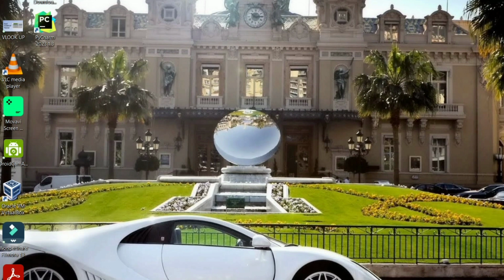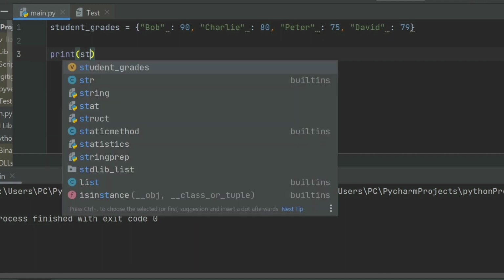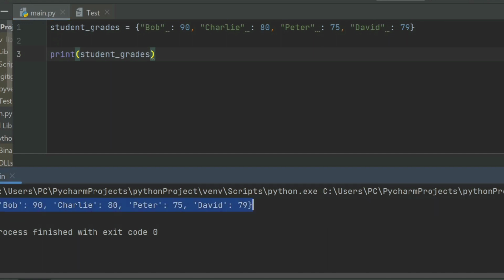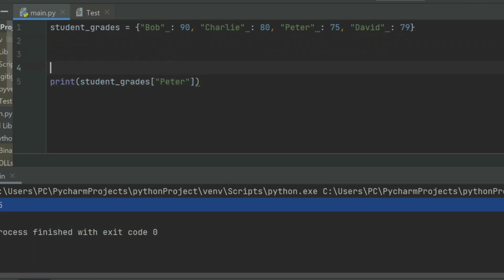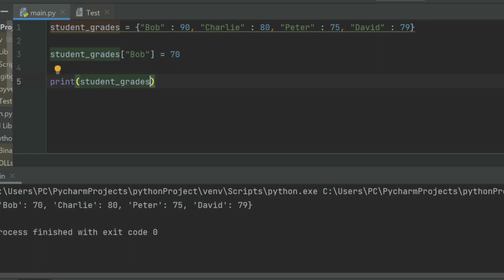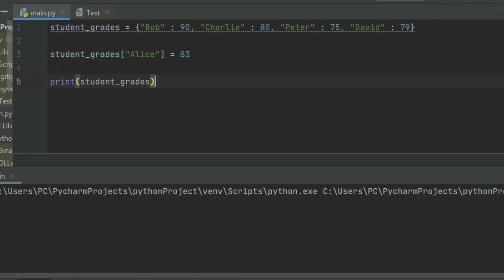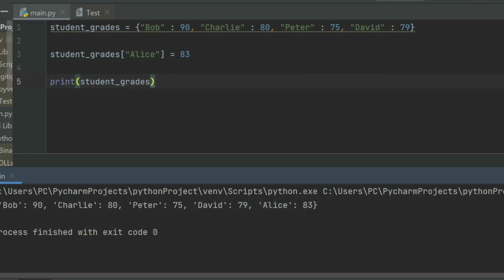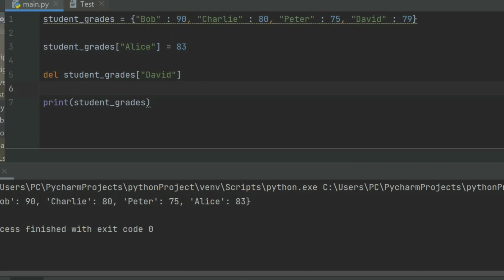Python Dictionaries Simplified: A Beginner's Guide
In this Python tutorial, we'll delve into the world of dictionaries – a versatile and fundamental data structure in Python programming. Whether you're a beginner looking to grasp the basics or an intermediate coder aiming to enhance your skills, this video is tailored for you. Join us as we explore dictionary syntax, manipulation, and practical examples to elevate your Python programming game!